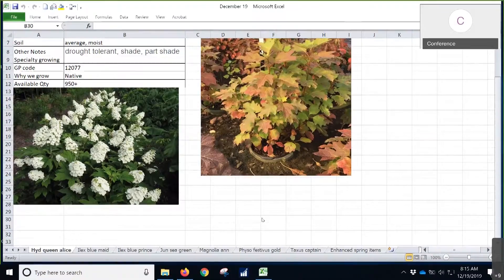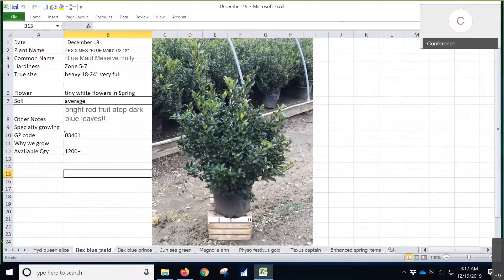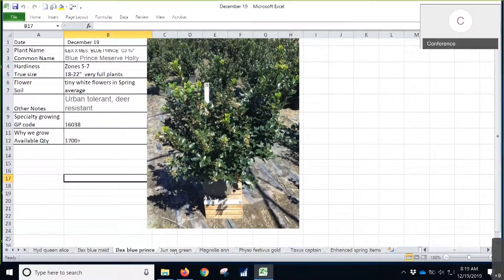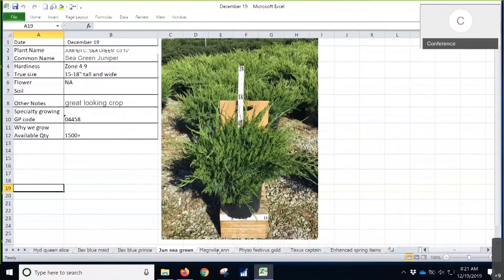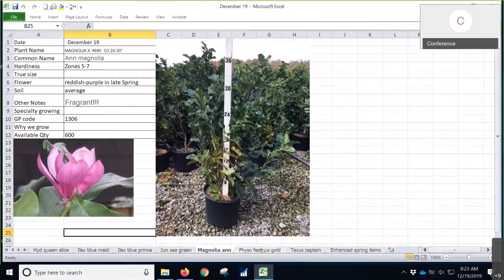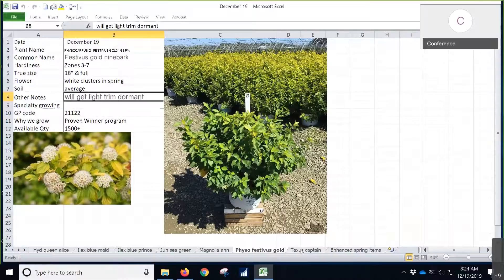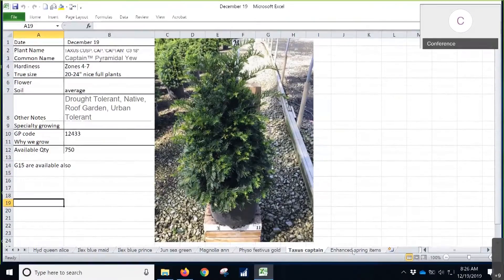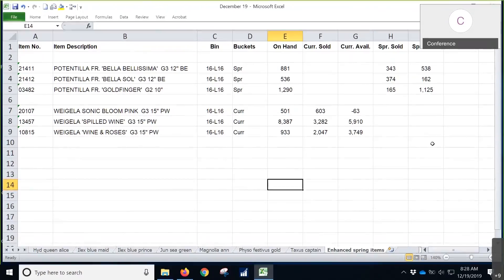12_19_19 Willoway Grower's Tips & Updates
Our growers are here to give you plant care updates to help you care for your plants.  They are also giving ideas on new plants and plants that you may not be using but are trending in today's market.